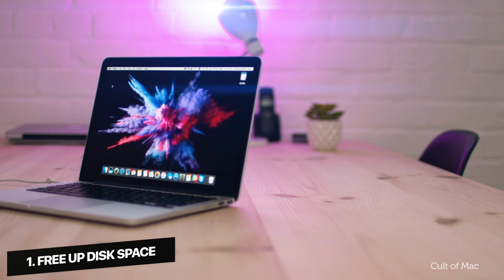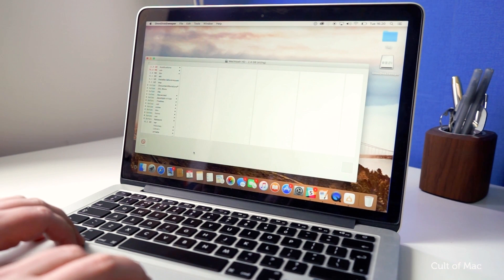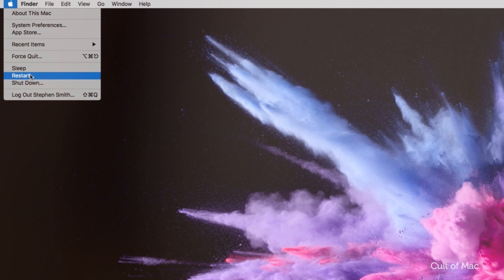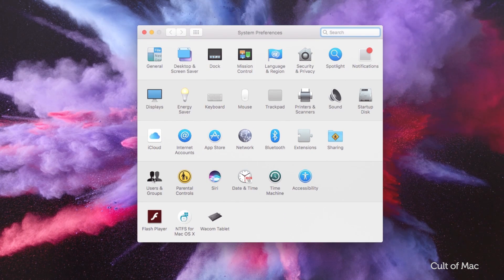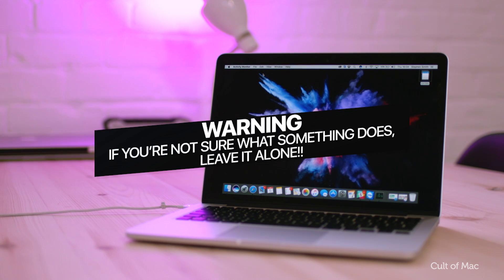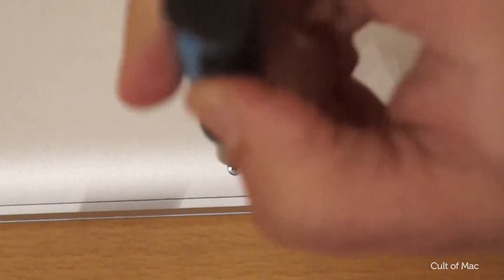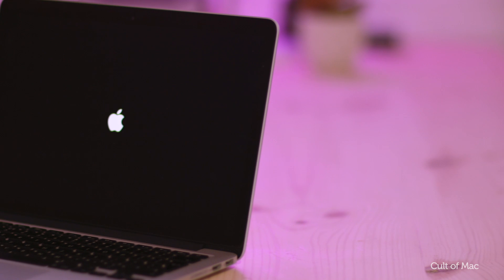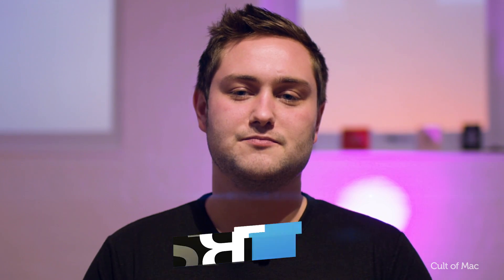4 Tips to Speed Up a Slow Mac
We’re already showing you how to get in shape personally for 2017 with our CultFit videos, but in this video, I’m going to show you 4 ways to get your Mac tuned up.